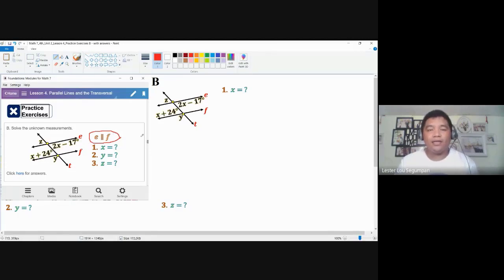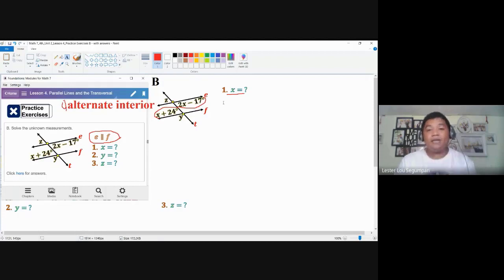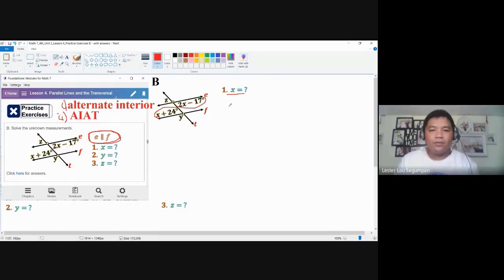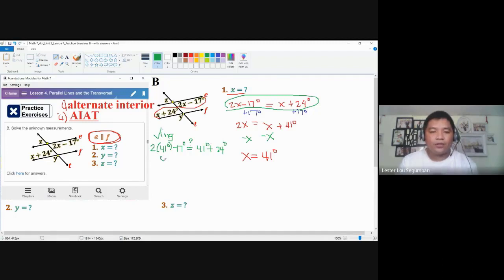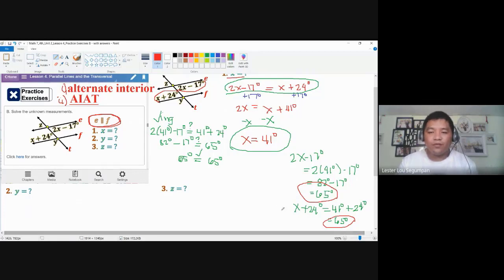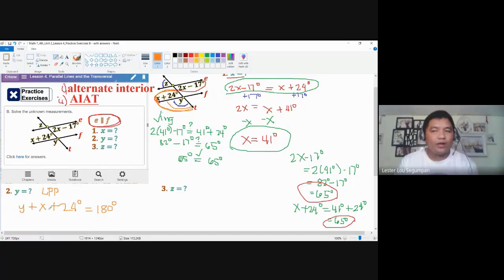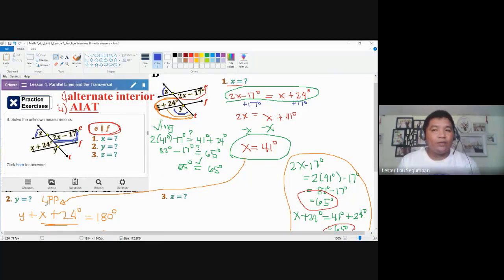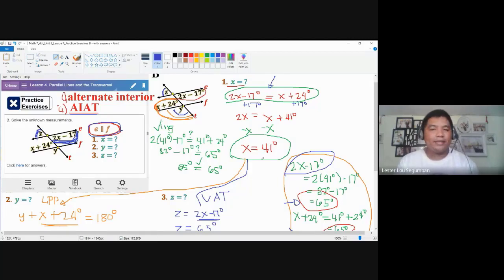Solving Measurements of Alternate Interior Angles Formed by a Transversal - Math 7_4th_Unit 2_L4_PB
Solving Measurements of Alternate Interior Angles Formed by a Transversal.

This video contains discussions and demonstrations on Practice Exercises B found in Unit 2 Lesson 4. Parallel Lines and the Transversal of the Foundations: Math 7 modules.

1. Video is made using a recorded session of the Google Meet.
2. Video editing is done using the Camtasia 2019 application software.
3. Modules are made using the Kotobee Author application software.
4. Discussions are done using the Paint application software.
5. Icons in the modules and the short channel video are made using the MS Powerpoint application software.
6. Avatars found in the modules are made using the bitmoji application software.